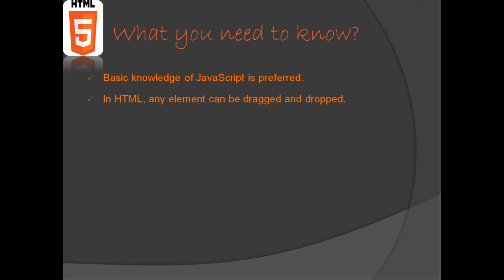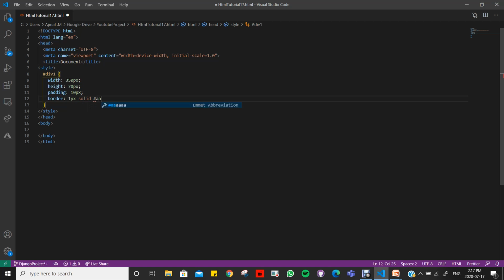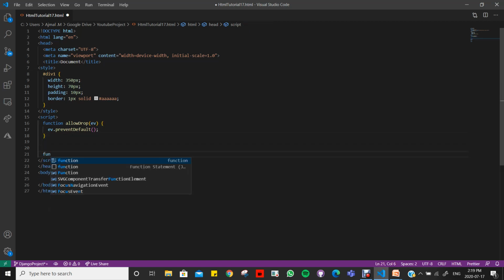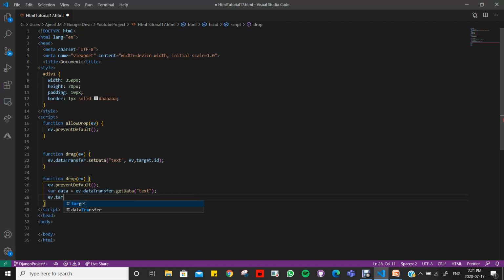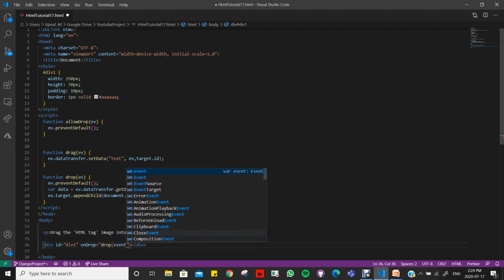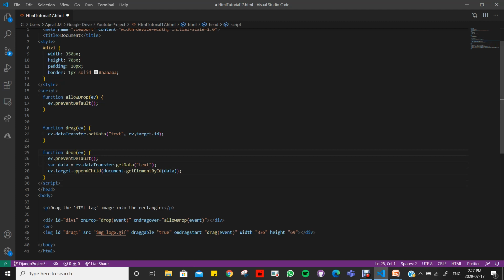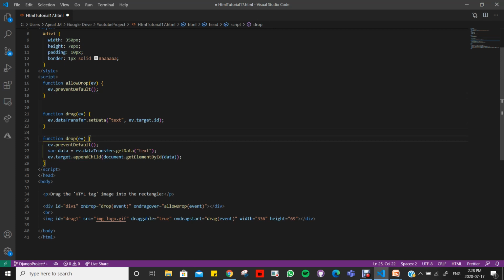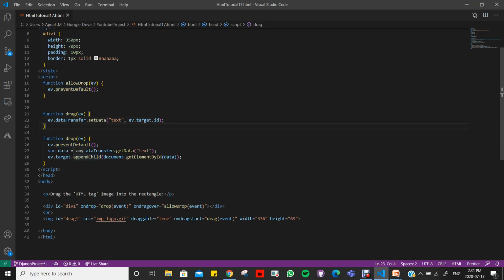HTML Tutorials for Absolute Beginners - 17 - Drag & Drop API.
Coding a simple HTML API to enable drag & drop event on the browser.